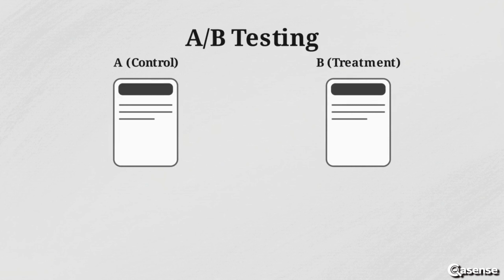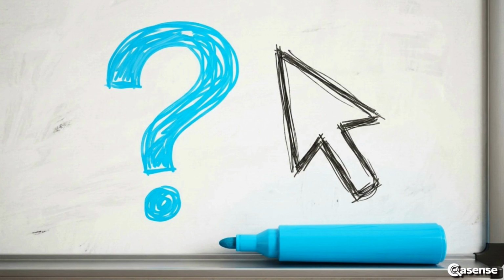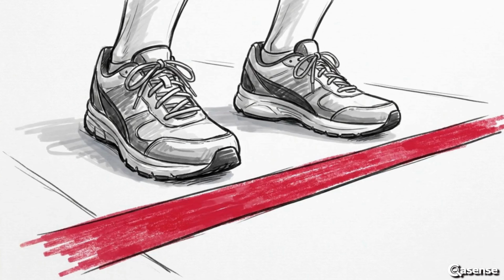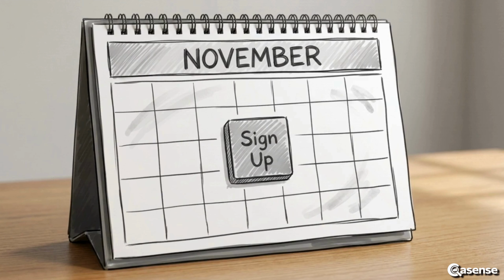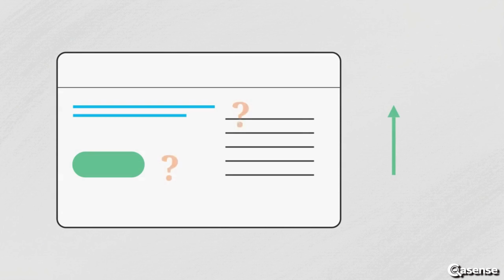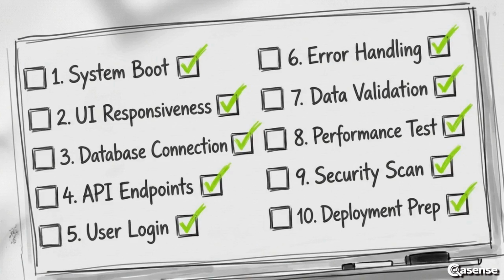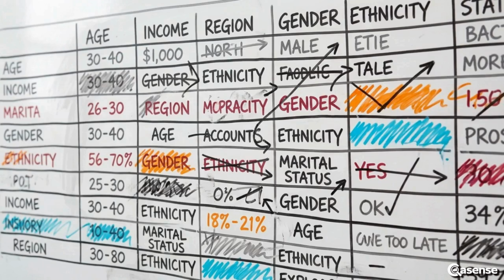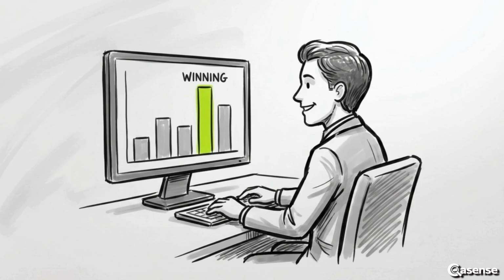A/B Testing Explained: The Science of Data-Driven Decision Making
Opinions lose to data every time — that's the entire philosophy behind A/B testing.

A/B testing, or experiment design, compares two or more variants to statistically determine which performs better against a defined metric. It's the gold standard methodology behind data-driven product, marketing, and pricing decisions across modern organizations.

What you'll walk away with:
• The core components: Hypothesis, Control, Variant, and Metric
• How to calculate if your sample size is actually big enough
• Common statistical traps: Peeking Early and False Positives
• How to read a result and know if it's genuinely significant

Note - This video was generated using Notebook LM.